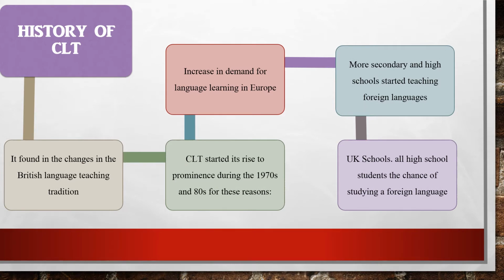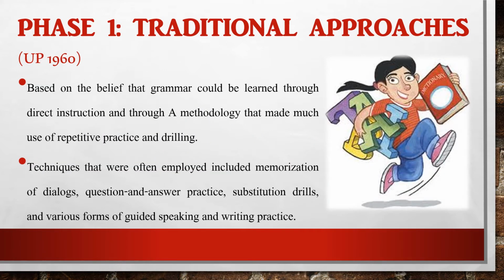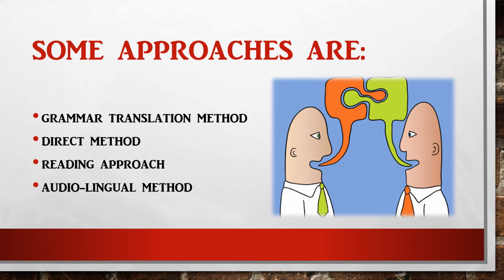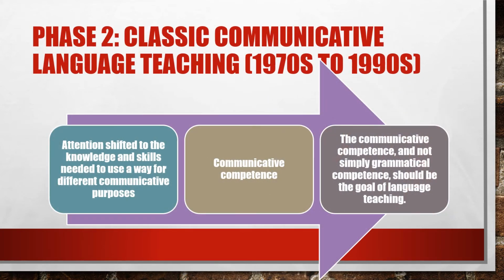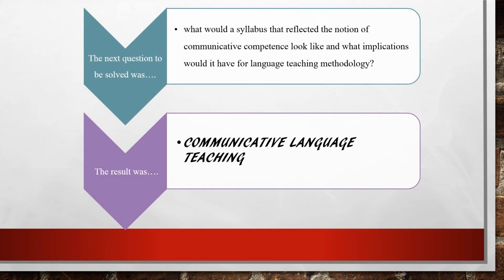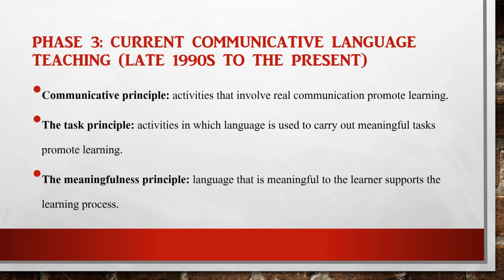Background of CLT